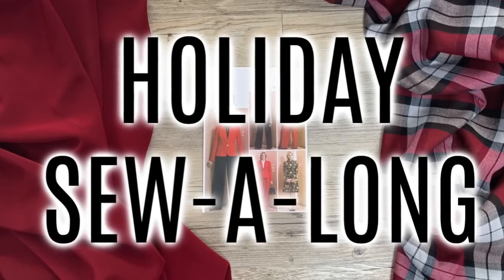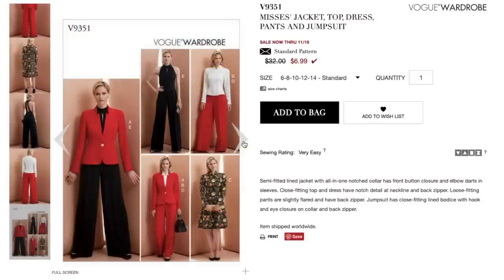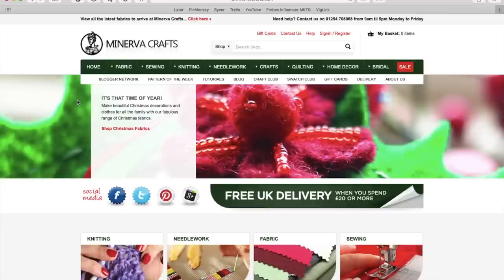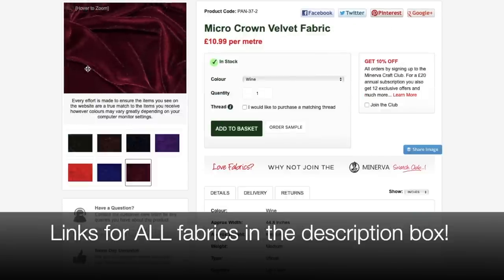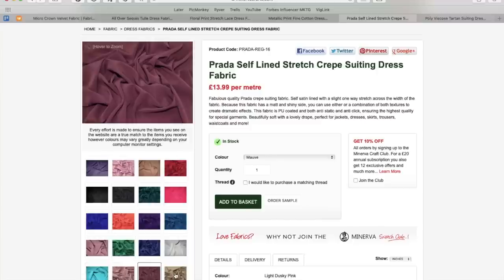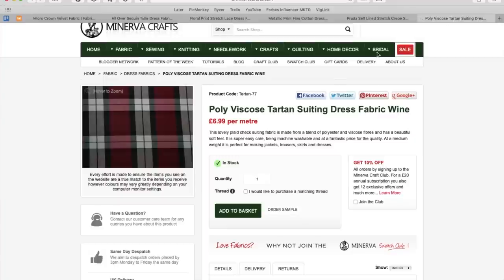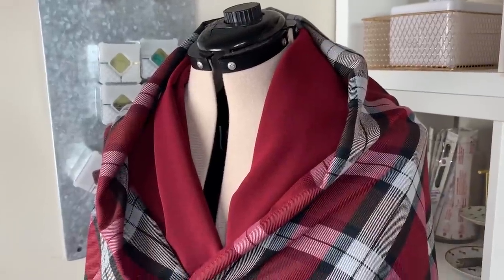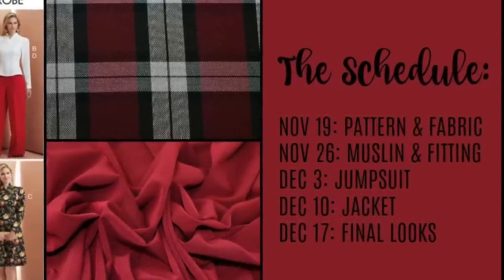Holiday Sew A Long | Vogue 9351 | Pattern & Fabric | Part 1 of 5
For this holiday season, I wanted to make something special for myself. So, I partnered with McCall Pattern Company and Minerva Crafts to bring you this Sew-A-Long.

Today's video is dedicated to the Pattern and Fabric, so head to McCall and Minerva Crafts' website to grab yours today!